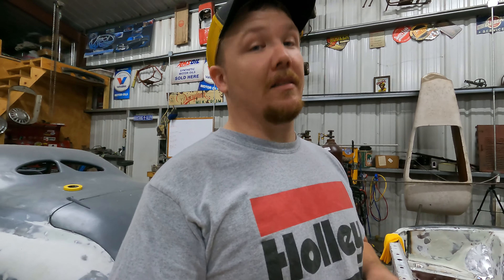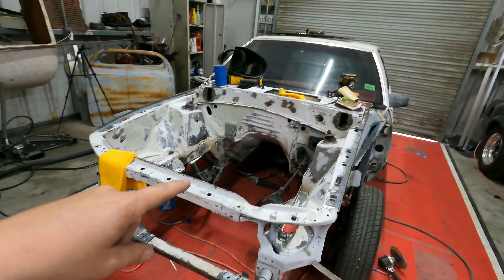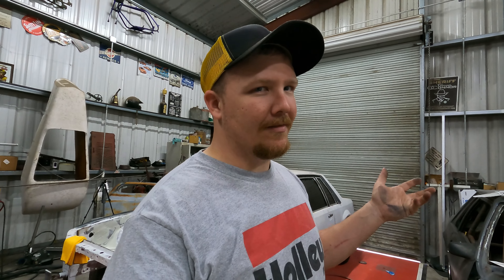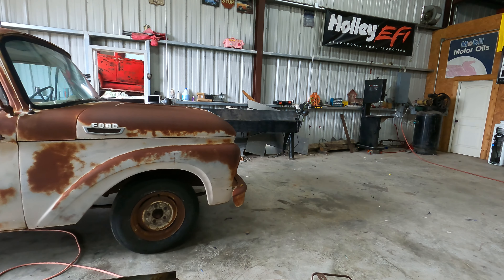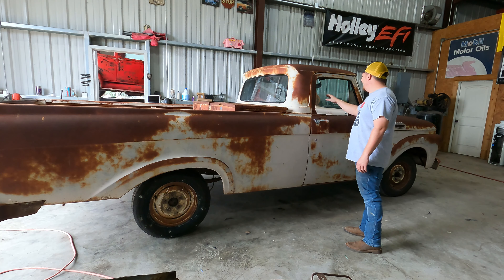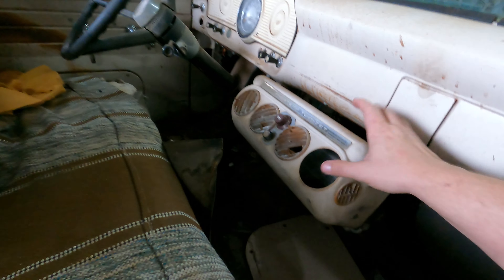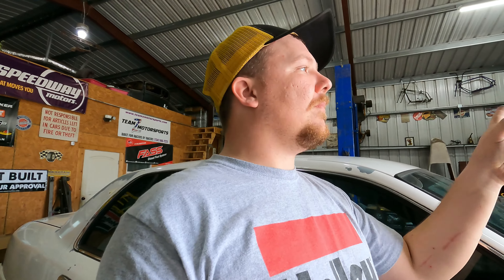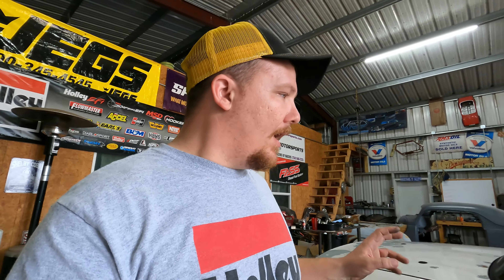What Have I Done! I Bought a new Shoptruck But it needs a TON of Work!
I know I don't need any more Projects. BUT I want a cool old daily driver. I feel this one with check that box off for me! I am Quite excited for it!

But how should I do the series?
Budget build with a $5,000.00 USD limit?
or just build an awesome daily driver for whatever it may cost?